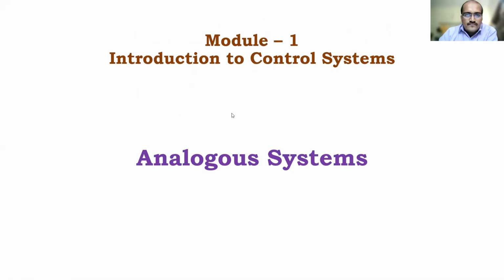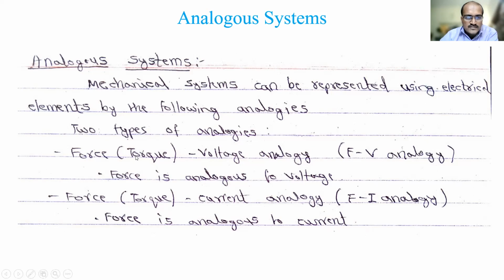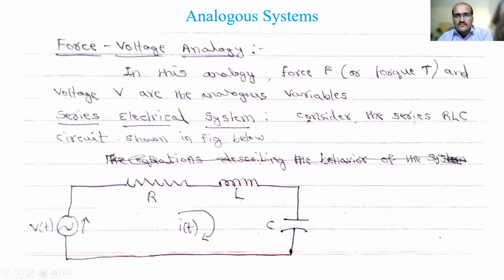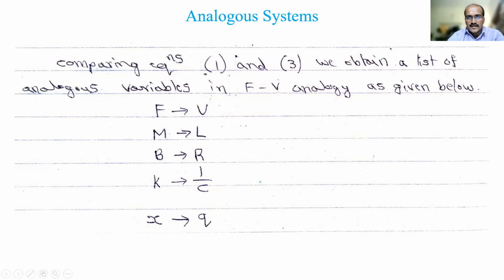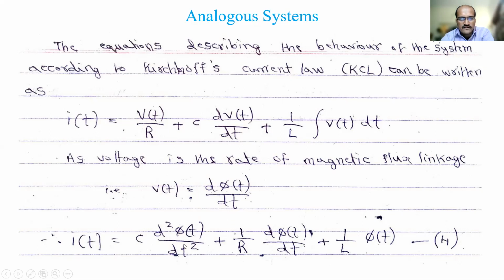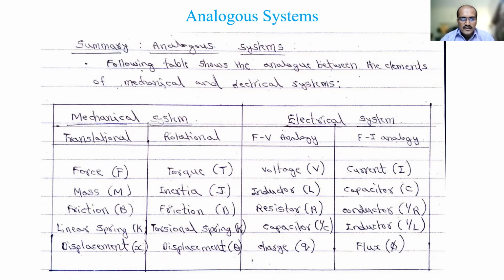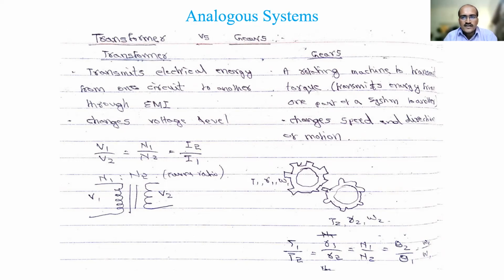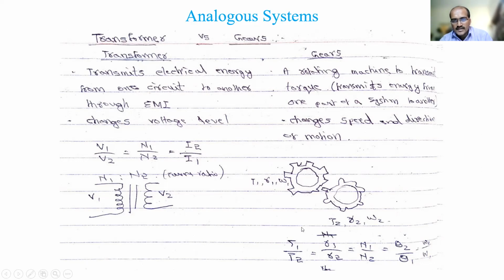Lecture 4_Control Systems (18EC43) | Analogous Systems | VTU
This Video covers the force - voltage and force - current analogous systems.